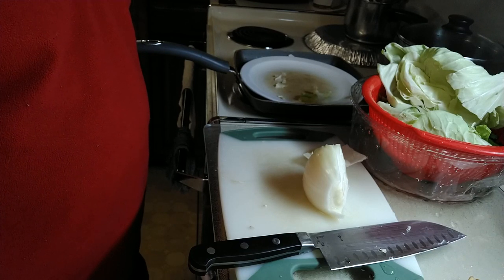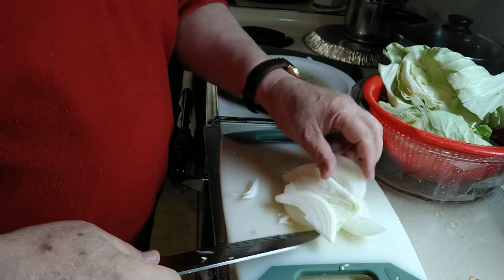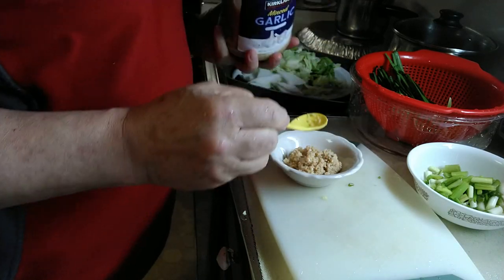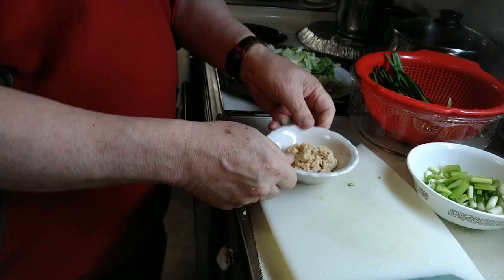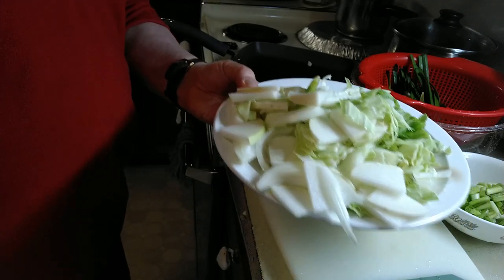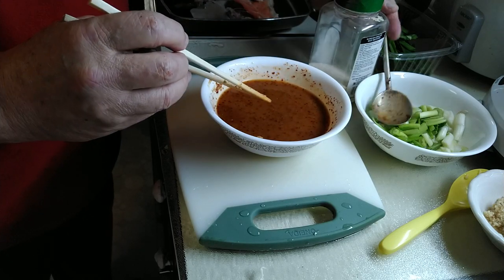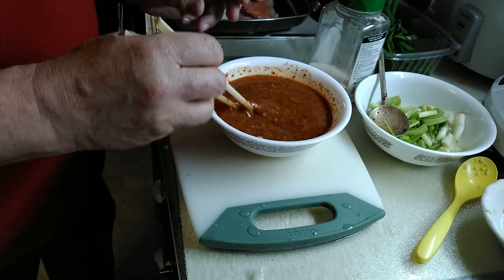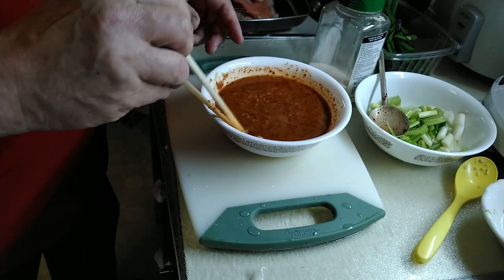Hot Spicy Salmon Head with Vegetables Stew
Hot Spicy Salmon Head with Vegetables Stew, Spicy and Hot good fish food, Real healthy food, Easy to cook,